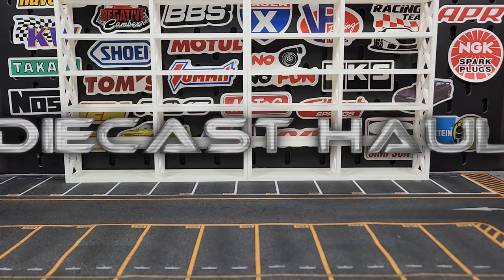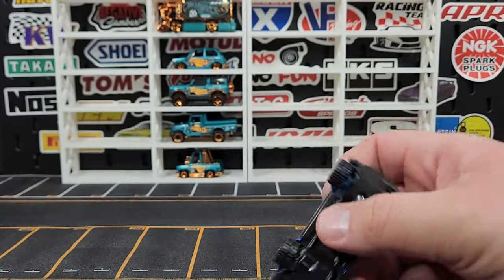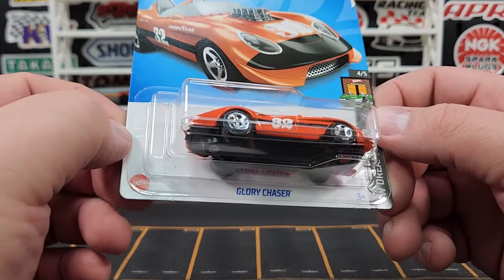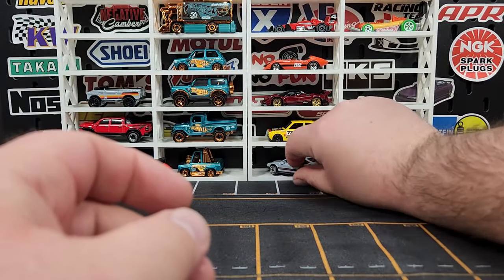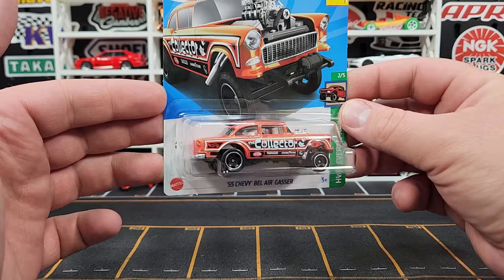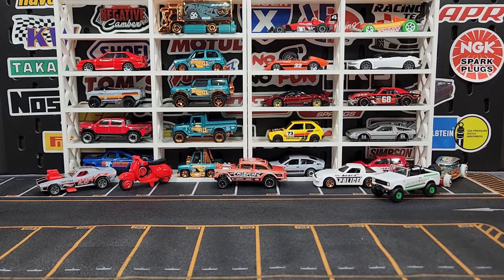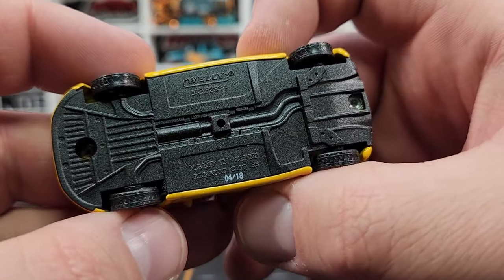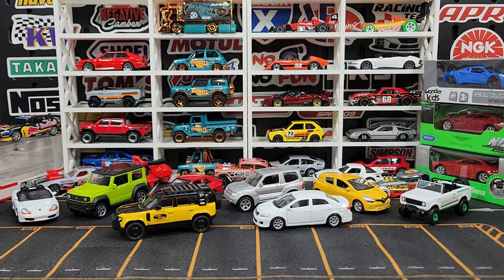LevelMDiecast: Diecast Haul Episode 48 - 2024 Hotwheels D Case, 56th Anniversary, Welly, Tarmac, V8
Another haul has been built. Episode 48 consists of the new 2024 mainline D case as well as the new 56th anniversary set. Lastly is a combination of Welly, Greenlight, Tarmac and a V8 Supercar.